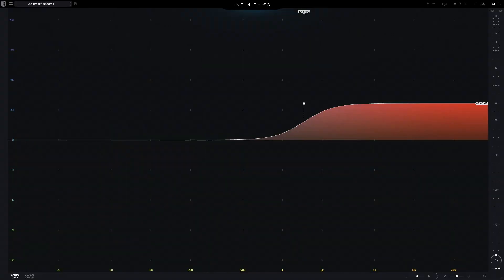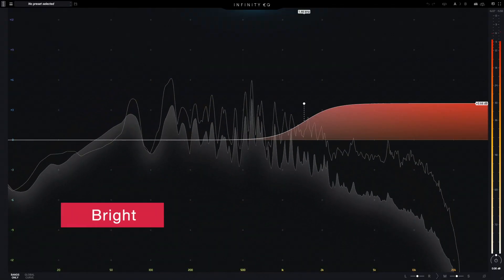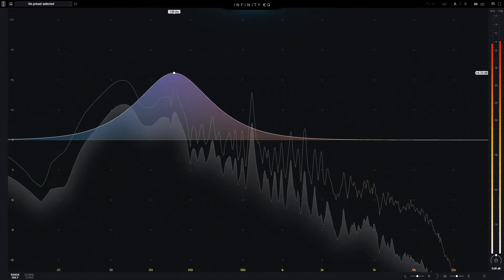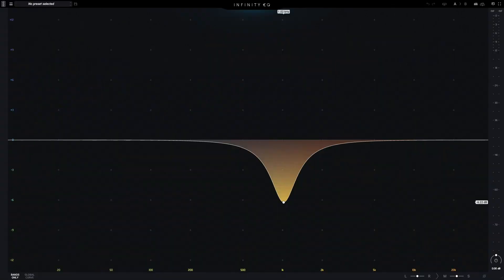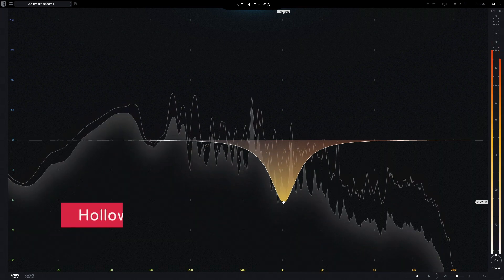Fat, thin, bright, dull, nasal, hollow, boxy - Understand what all these tonal balance terms mean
Fat, thin, bright, dull, nasal, hollow, boxy - What do all these words mean? TONAL BALANCE is vitally important in audio and you need to learn how to speak its language. This video demonstrates with audio examples what the terms mean and what they sound like. Check out the Audio Masterclass Music Production and Sound Engineering Course

Izotope Ozone (advanced version includes Tonal Balance but please check current specifications)

CREDITS

0:00 Introduction
0:11 What is tonal balance?
1:18 Quick list of tonal balance terms
1:45 EQ for newcomers to audio
2:47 A few important caveats
3:38 Tonal balance: Fat
4:36 Tonal balance: Thin
5:20 Tonal balance: Bright
5:59 Tonal balance: Aggressive
6:49 Tonal balance: Smooth
7:44 Tonal balance: Dark
8:40 Tonal balance: Dull/muffled
9:30 Tonal balance: Air/airy
10:34 Tonal balance: Harsh
11:26 Tonal balance: Nasal/honky
12:21 Tonal balance: Muddy
13:07 Tonal balance: Presence/bite
13:59 Tonal balance: Scooped/smile curve
15:07 Tonal balance: Hollow
15:57 Tonal balance: Boxy
16:52 Summary